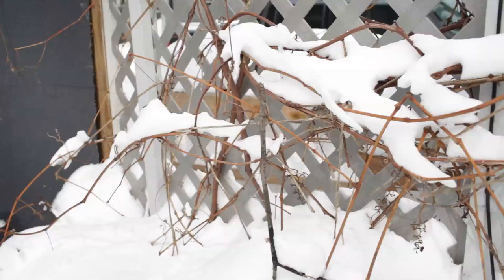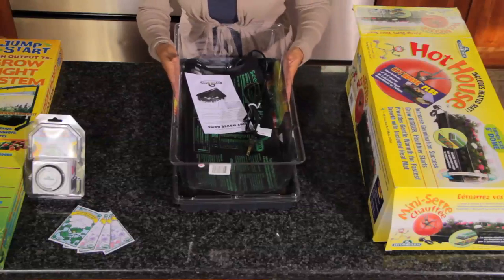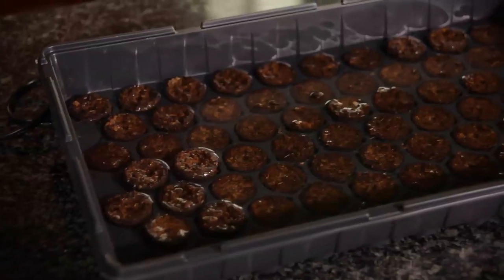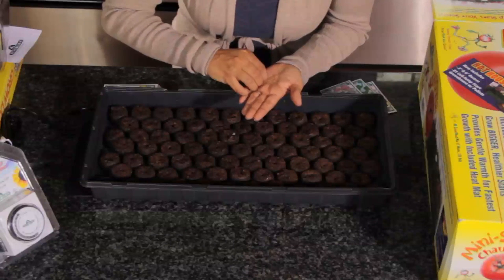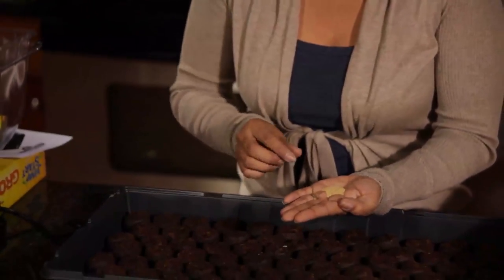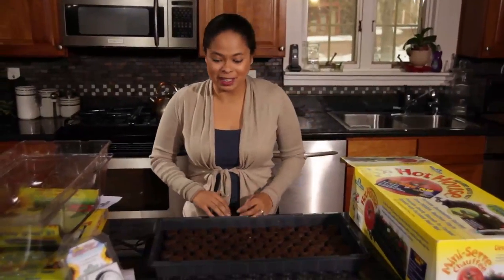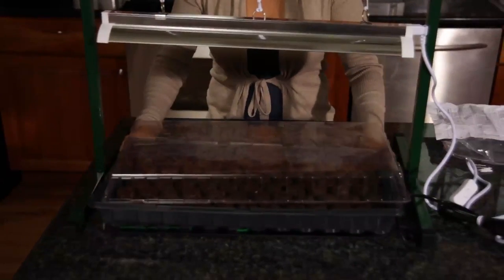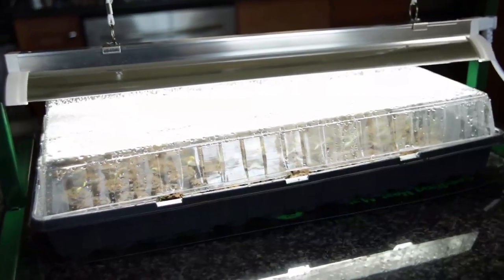How To Start Seeds Indoors With A Hot House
Learn how to start seeds indoors! Patti is trying out Amaranth seeds, and has some tips about how to use a hot house and grow light for the best results.

Distributed by Tubemogul.